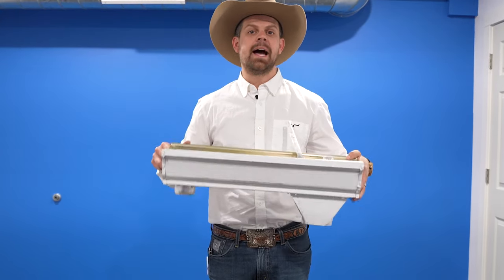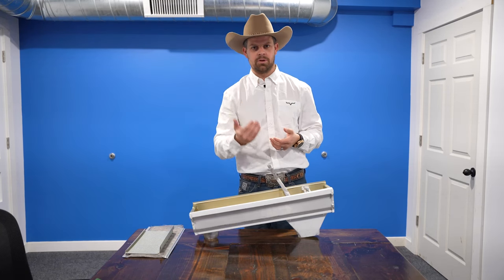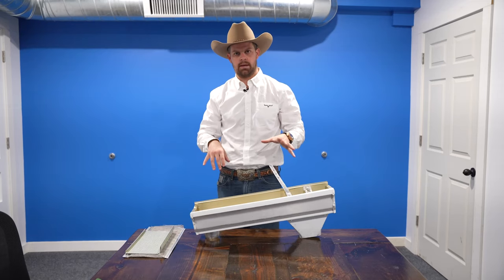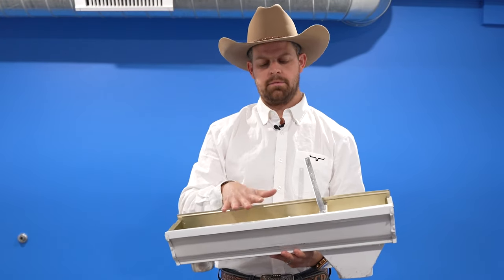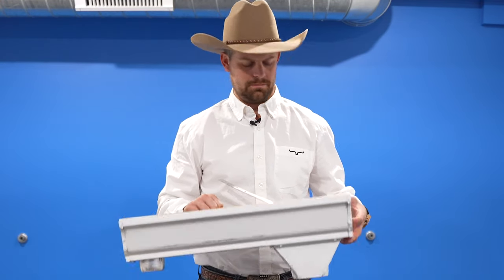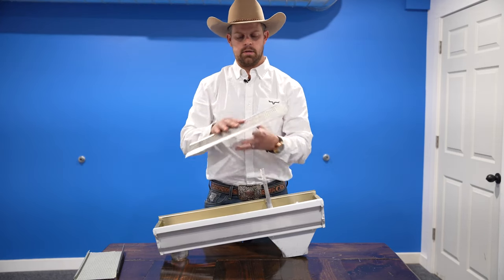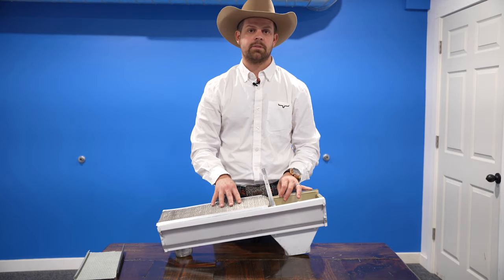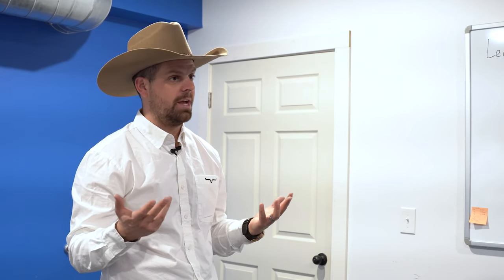How to Present Gutter Solutions to Customers and Close More Sales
We're diving into the world of gutter solutions and home inspections with the experts at Superior Exteriors. Discover how they go the extra mile to serve their customers, providing valuable insights and recommendations that others might miss. From the initial lead contact to product presentation, you'll learn how they build rapport, educate homeowners, and offer top-quality gutter solutions.

00:00 Punctuality matters, but gestures can save situations.

03:20 Branding vehicles for maximum visibility during visits.

06:37 Unique gutter sealant imported from Canada lasts 50 years.

11:58 Gutter features prevent water from overflowing.

12:52 Leaf Blaster Pro requires minimal annual maintenance.

18:41 Encourage discussion about rising living costs, justify price.

19:19 Protect landscaping, prevent water, maintain image, easier.

🔍 Key Phrases and Keywords:

Gutter solutions
Home inspections
Superior Exteriors
Sales rep strategies
Automated lead assignment
Building rapport with customers
Gutter cover options
Six-inch gutters
Leaf Plaster Pro
Micro mesh gutter covers
Maintenance-free gutter covers
Debris protection
Water runoff prevention
Customer education
Expert tips for gutters